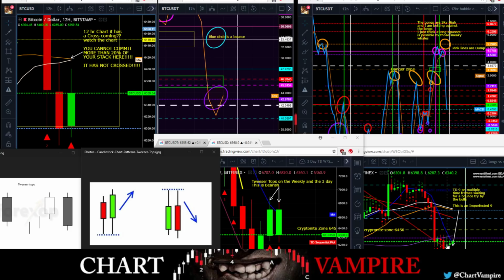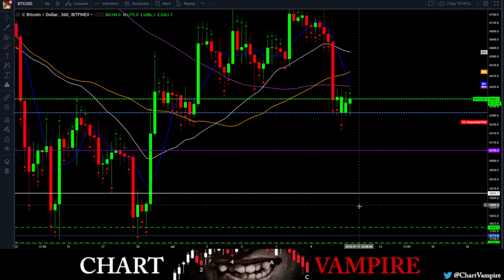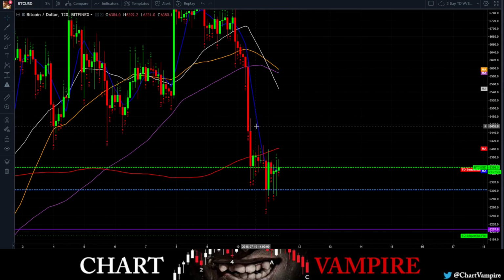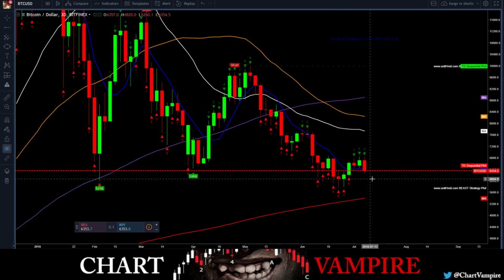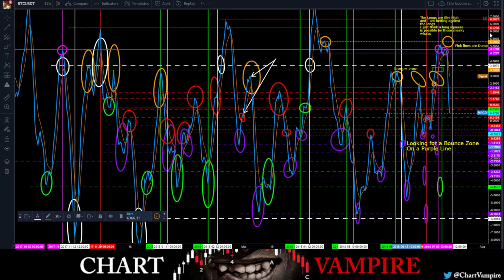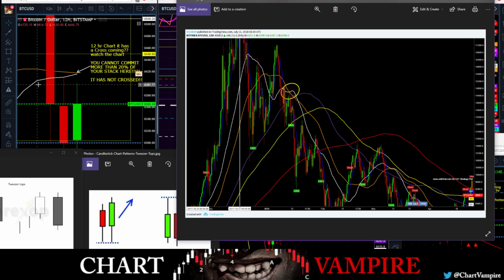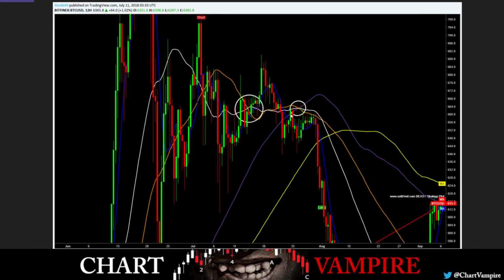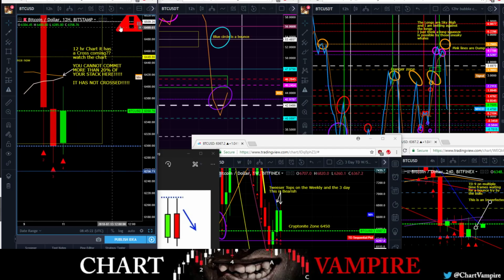July 11th Secret Session - WTF The 12hr CROSS OR WHAT!!! Golden or Death still in the air